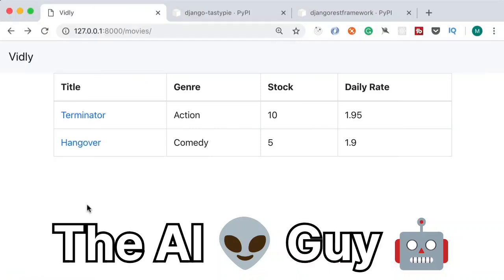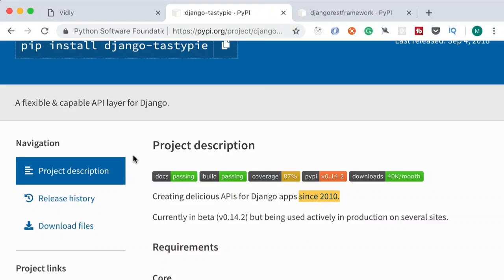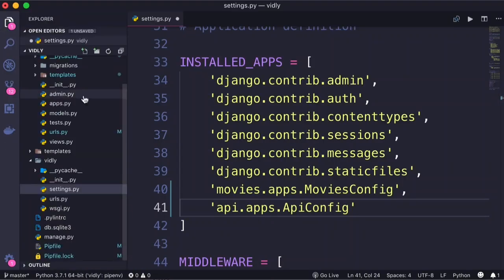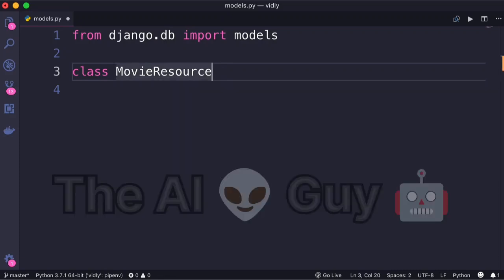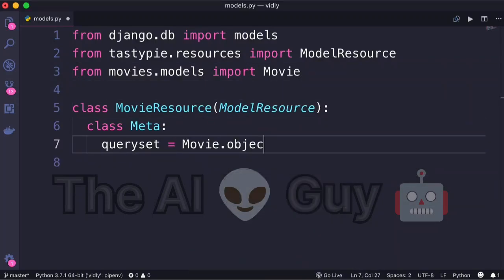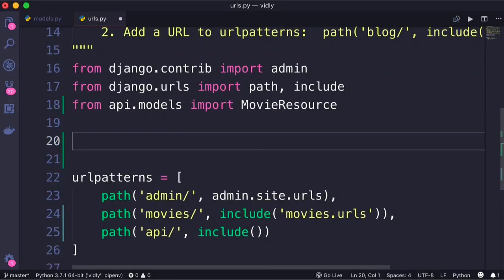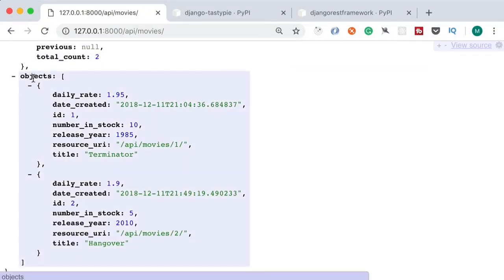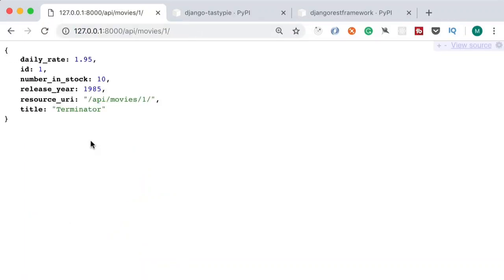Creating APIs in Django | Build RESTful APIs with Django REST Framework 🔥@The_AI_gUi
In this video, you'll learn how to create APIs in Django using the Django REST Framework (DRF).
We’ll walk through the full process of building a simple, powerful REST API—from setting up serializers to connecting views and URLs.

What’s included:

Setting up Django REST Framework ⚙️

Creating serializers for your models 📦

Writing API views (Function-Based & Class-Based) 🧠

Connecting URLs for your endpoints 🌐

Testing your API using Postman or browser tools ✅

Timestamps:
⏰ 00:00 – Introduction
📁 01:10 – Install & set up DRF
🧩 03:00 – Create models & serializers
🛠️ 05:30 – Build API views
🔗 07:20 – Configure API URLs
🧪 09:00 – Testing the API
✔️ 11:00 – Final thoughts